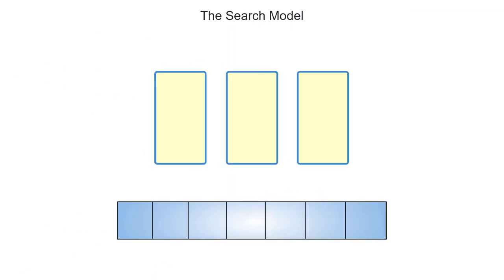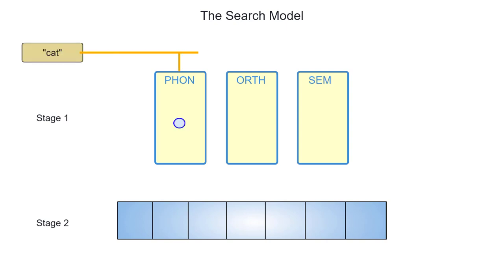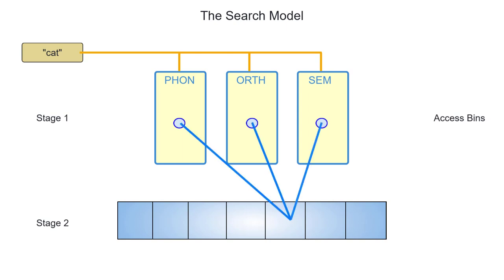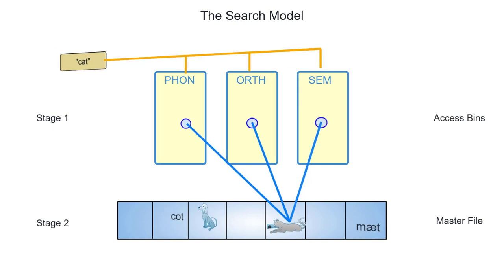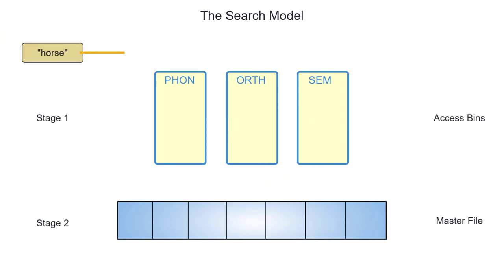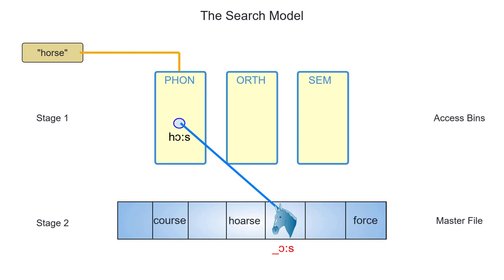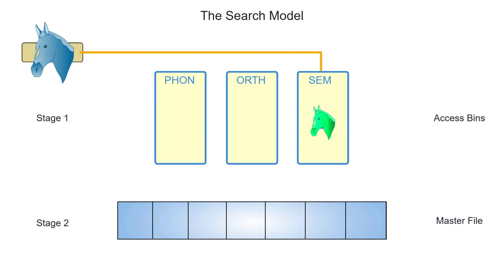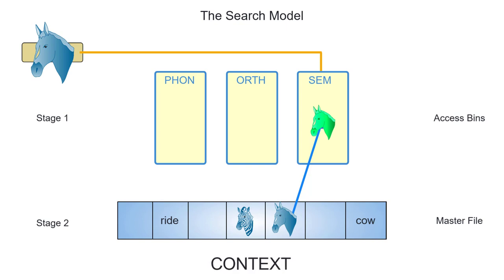PSY112 - The (Lexical) Search Model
This video is part of the VLC Psycholinguistics Course. It exhibits a psycholinguistic model and illustrates the main procedures within it.